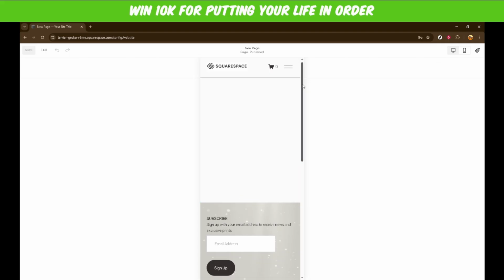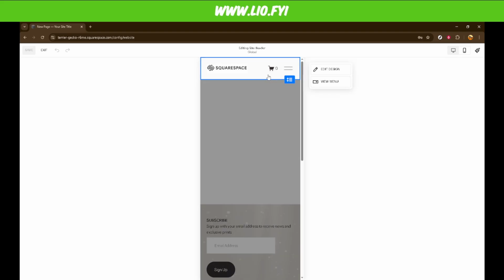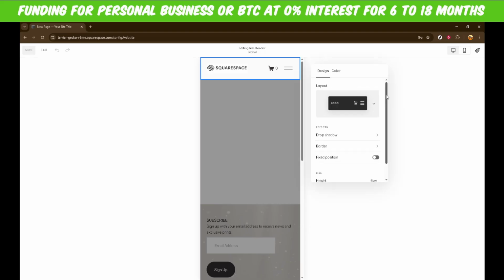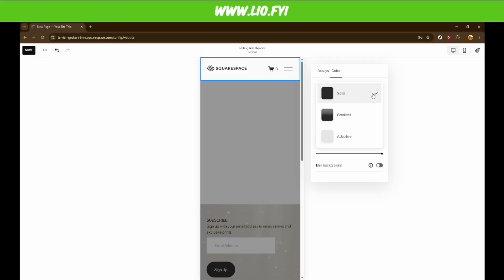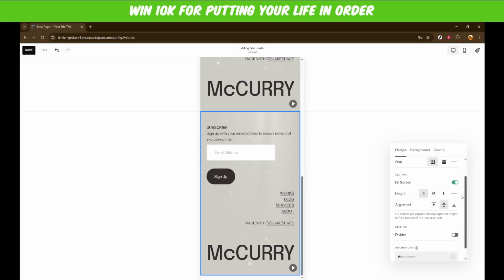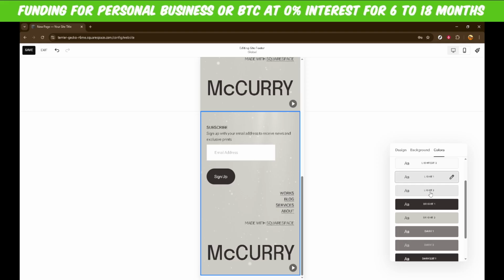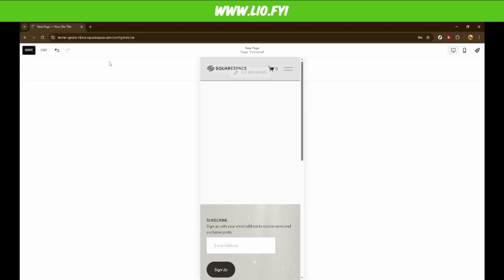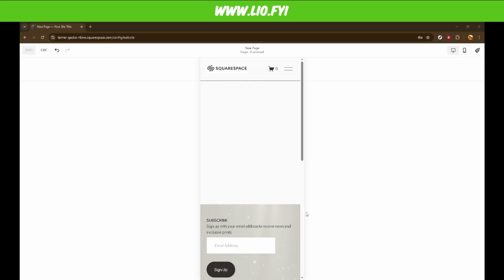How to optimize your Squarespace website for mobile [2025 full guide]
How to optimize your Squarespace website for mobile